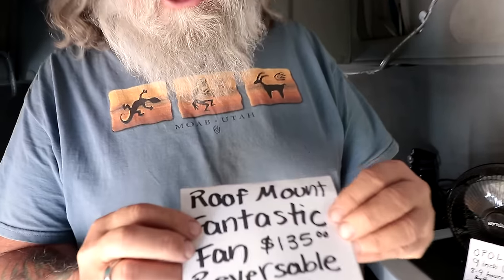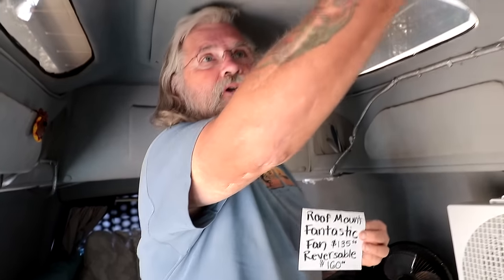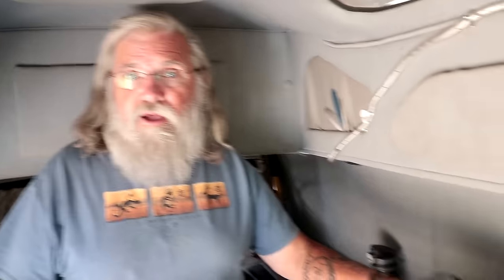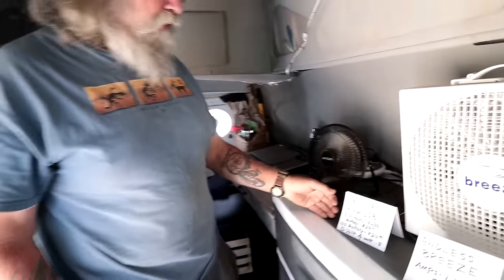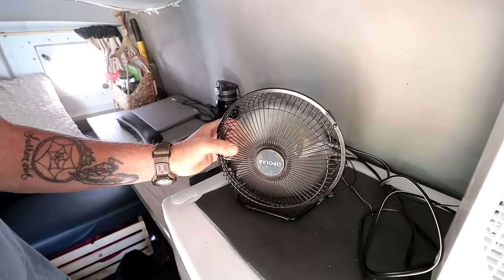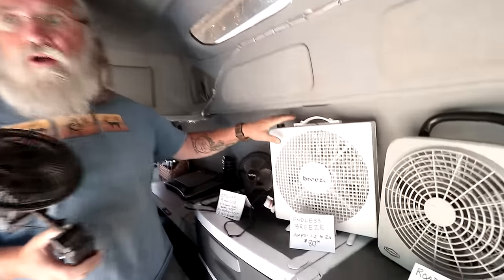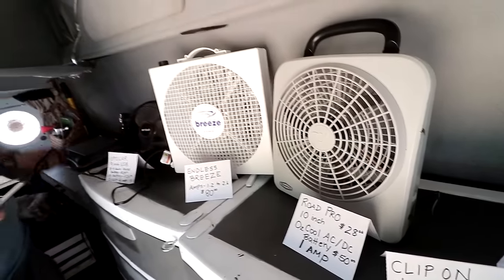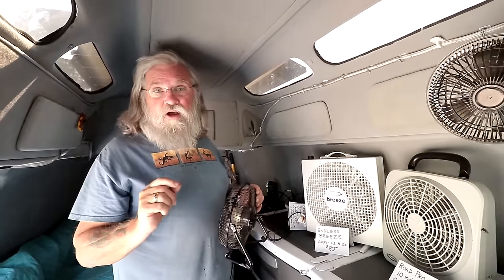I Bought These Fans for Living in a Van on Amazon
In today's video, we take a look at different portable fans that you can use inside your van and get close to you to drastically cool you down. I consider portable fans as probably the single most important thing you can do to cool you off in a van or any other vehicle home. The fans are cheap to buy, take up very little room, and don't draw much power and yet can make you feel MUCH cooler.

~Power Stations
~12V Batteries
~Portable Solar Panels
~Hard Solar Panels
~Gas and Dual Fuel Generators